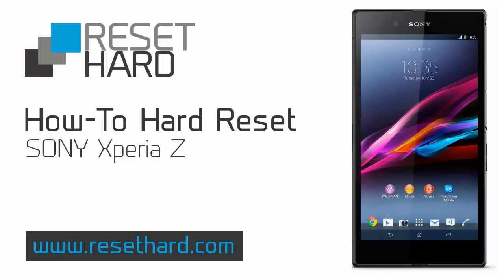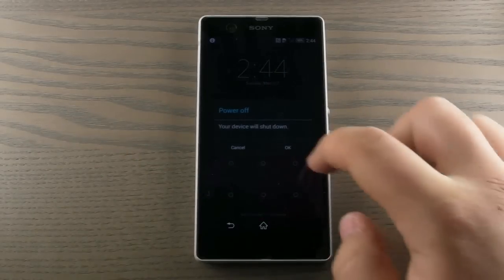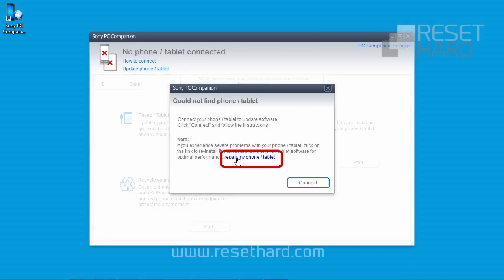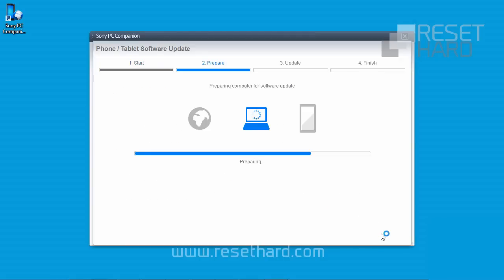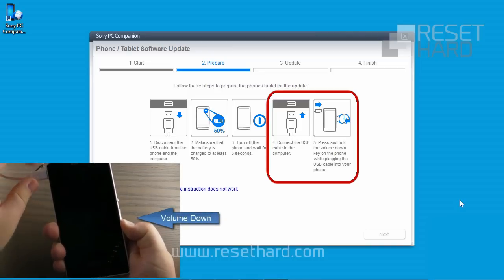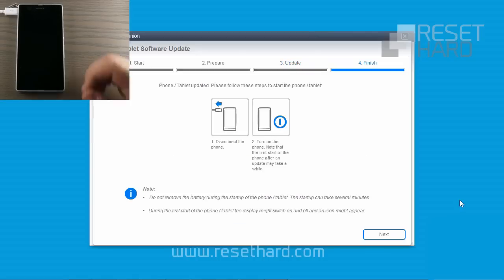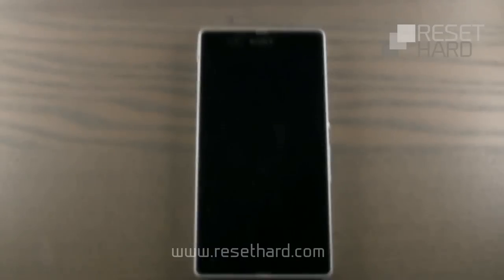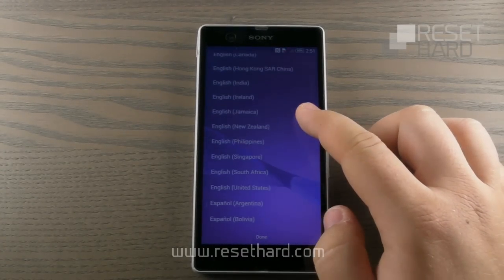How To Hard Reset SONY Xperia Z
Hard reset SONY Xperia Z using this handy guide and you will return your Xperia Z back to its original factory settings. To hard reset Xperia Z, simply follow our steps below or follow along with this how-to video.

IMPORTANT: Hard reset will erase all your data. Please ensure you backup your phone. We do recommend MobileTrans 1-Click 100% safe phone backup solution.

What will a hard reset do to my phone? Hard reset will restore your smartphone to its basic factory settings. It will:

* Erase all user data (contacts, music, messages, pictures, video, etc.)
* Erase all firmware settings
* Erase all applications installed by user
* Erase the content in internal storage

Reasons why you might need to hard reset SONY Xperia Z phone?

* Reset and disable forgotten screen lock password or pattern
* Might resolve hang-ups & freezing problems
* Might resolve slow performance of your Xperia Z phone
* Might resolve unexpected Application crashes
* Wipes personal data phone before you sell your phone or after you buy one
* Regain default functionality of your Xperia Z

WARNING: Make sure to backup the data on your Xperia Z phone before you proceed with a hard reset - it will erase all of the data on your phone. The data on your SIM card won't be affected.

For SONY Hard reset you have to use SONY PC COMPANION software.  You can download SONY PC COMPANION software from link published on our

Steps to hard reset your SONY Xperia Z:

1. Launch the Sony PC Companion software on your PC.
2. Click on the START button in the Support Zone section
3. Click the Start button under the Phone/Tablet Software Update tab.
4. Click on Repair my phone/tablet.
5. Now you can choose your model, or just click Another phone/tablet.
6. Choose your Xperia Z or hit Another phone/tablet button.
7. Confirm following notifications.
8. Press and hold VOLUKE DOWN button on your SONY Xperia Z and plug in the USB cable.
9. Release the button when the process of restoring starts.
10. Wait until the process of restoring has finished.
11. Unplug the USB cable and Power on your phone.
12. Your Xperia Z phone has been completely reset to its original factory settings.

Hard reset didn't help or looking for an unlock service because your phone says SIM network unlock PIN? - The only truly FREE unlock source.

Free unlock from UnlockYourPhone.com not available for your phone model? Don't worry. You can still try low cost unlock service